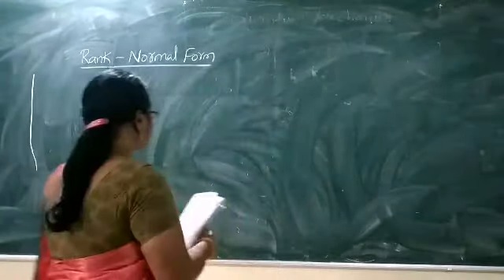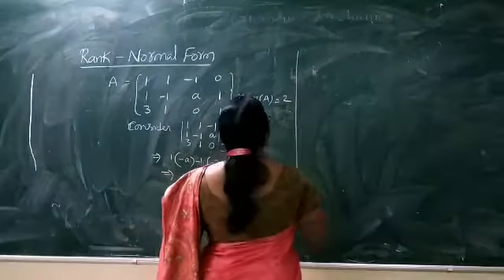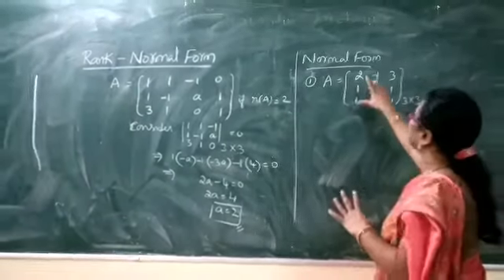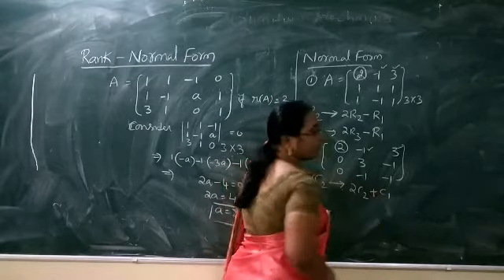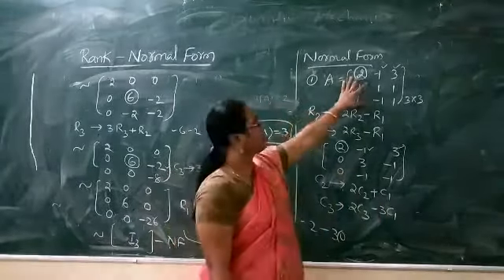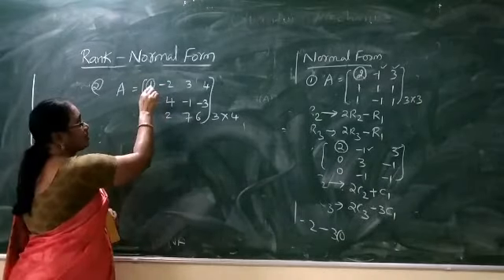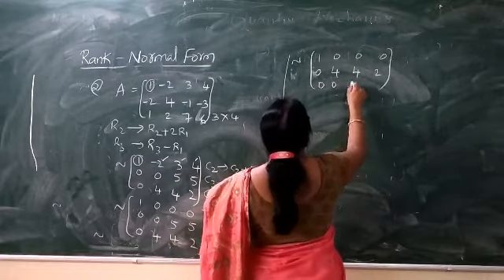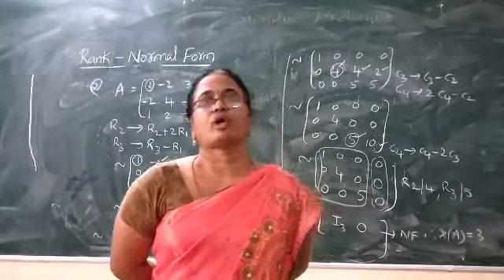RANK-NORMAL FORM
Subject:Linear Algebra and Advanced Calculus,Unit-I,Matrices